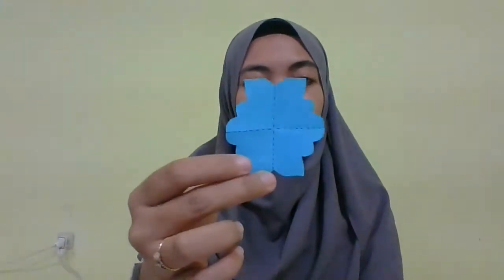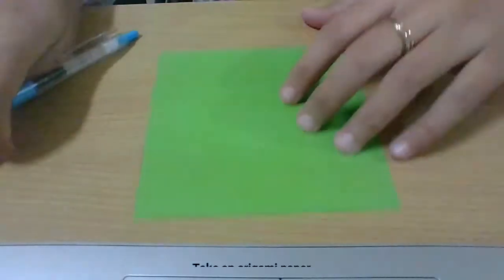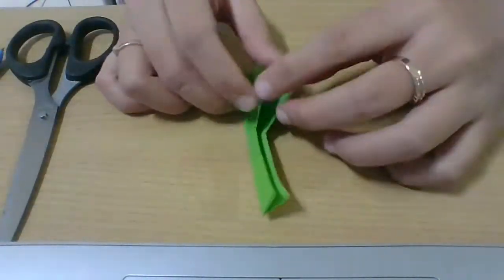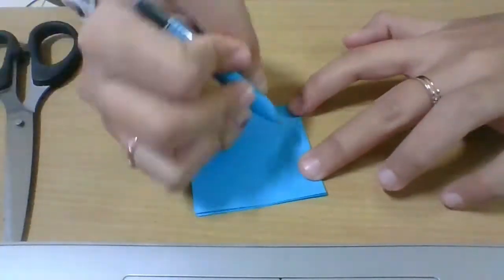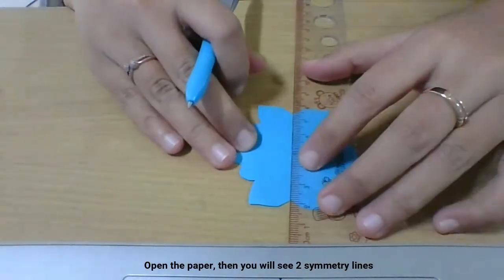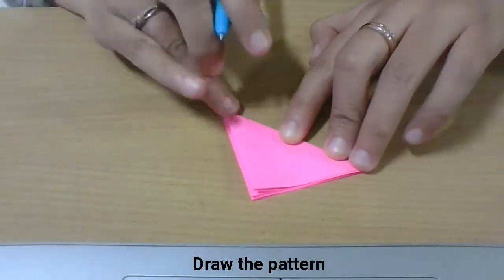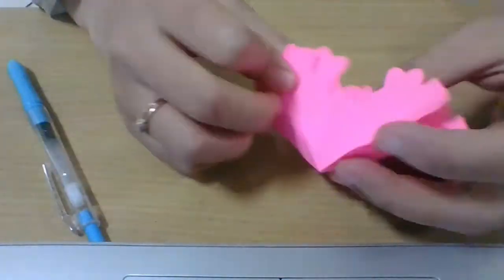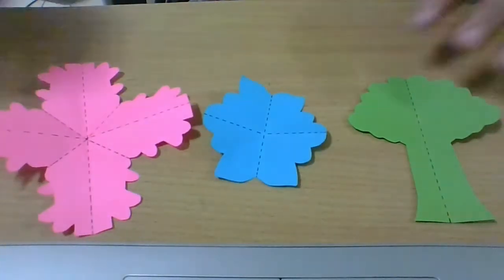How to Make Symmetrical Shapes - Symmetry line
How to make some symmetrical shape with 1, 2 and 4 symmetry lines